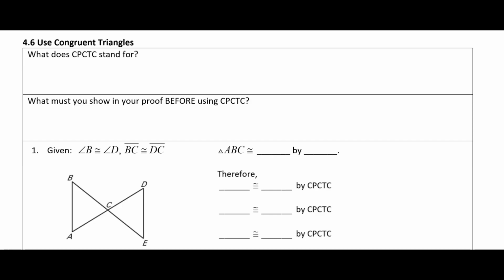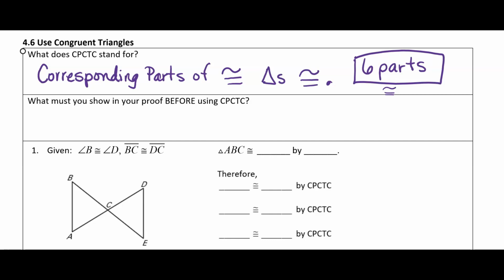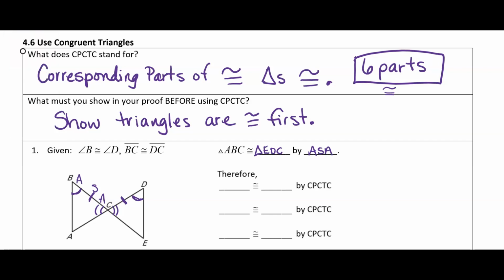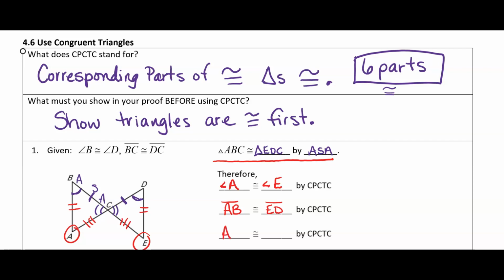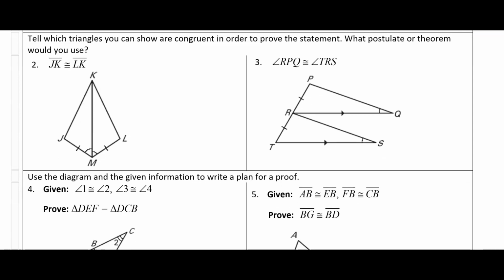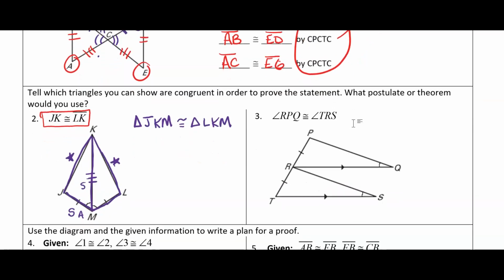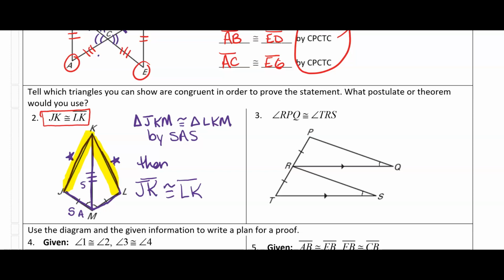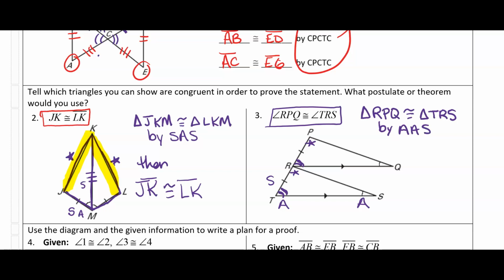4.6 Part 1